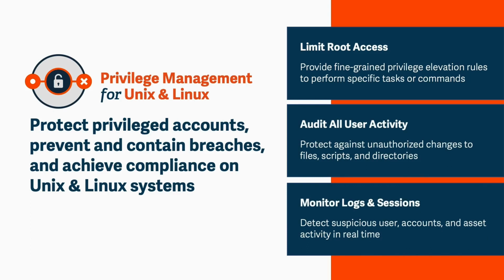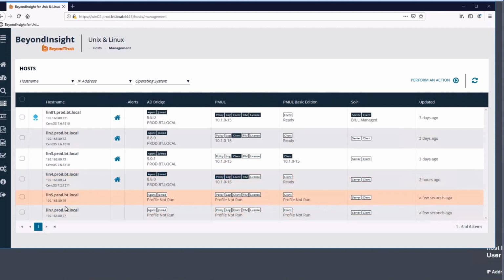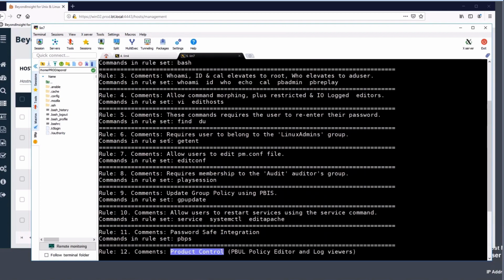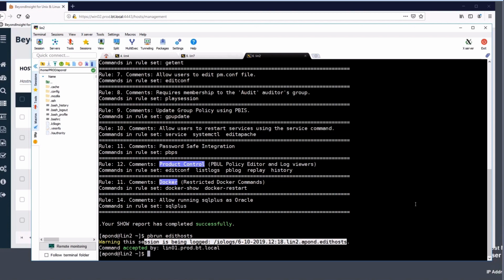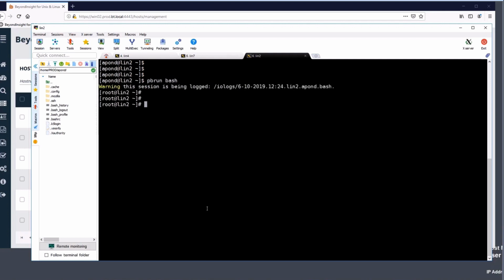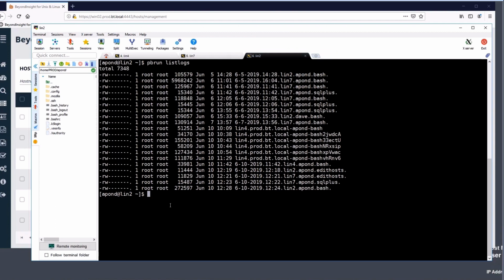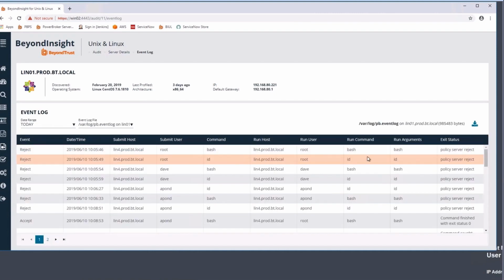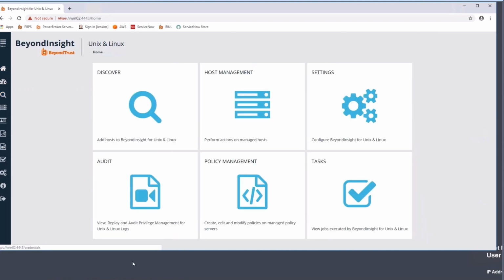BeyondTrust Privilege Management for Unix and Linux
BeyondTrust Privilege Management for Unix and Linux is an enterprise-class, gold-standard privilege management solution that helps security and IT organizations achieve compliance, control privileged access, and prevent and contain breaches that can affect Unix and Linux systems – without hurting productivity.